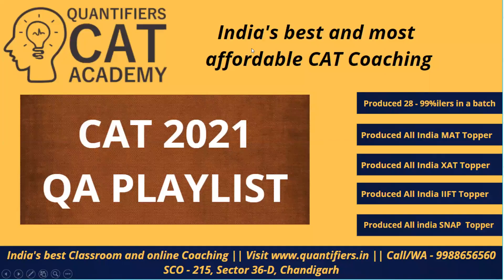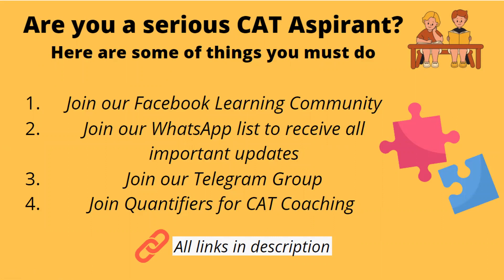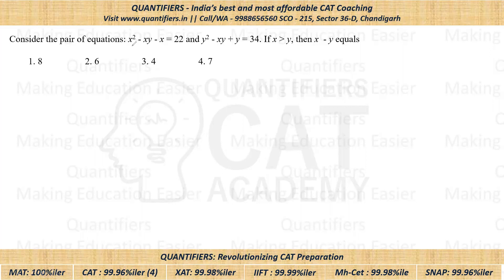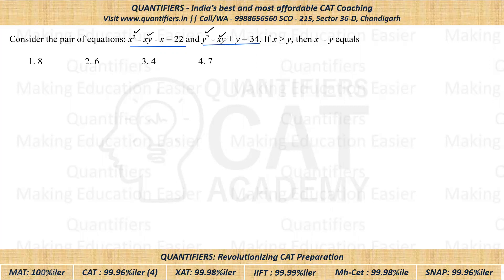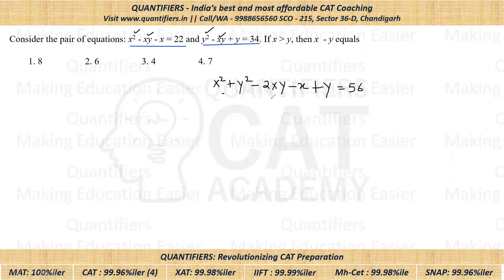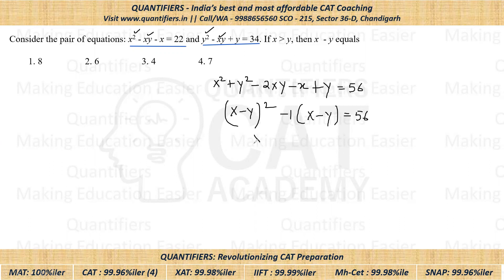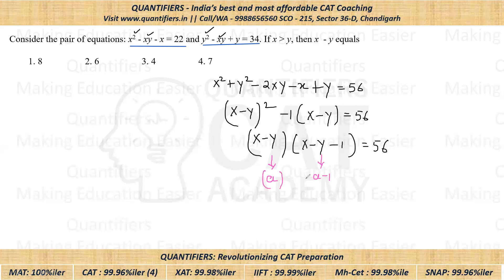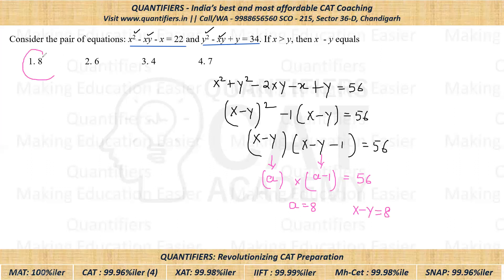CAT 2021 Slot II Quant Solutions - Algebra Question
Consider the pair of equations: x^2 - xy - x = 22 and y^2 - xy + y = 34. If x is greater than y, then x  - y equals

 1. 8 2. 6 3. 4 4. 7